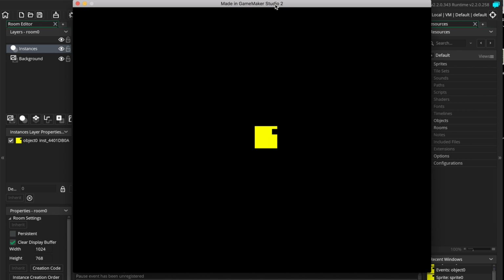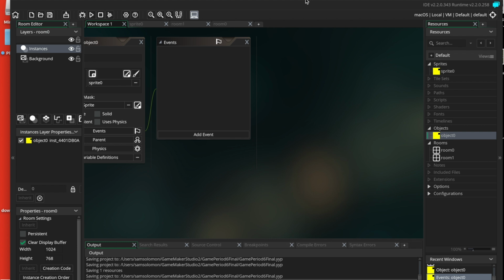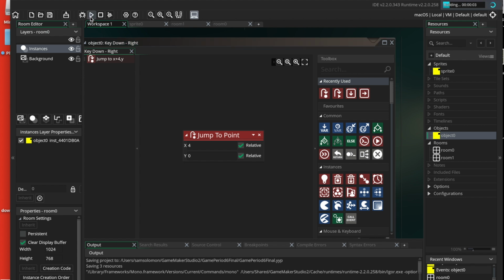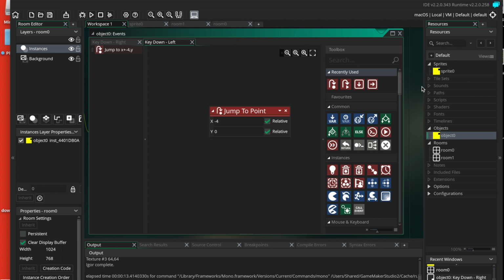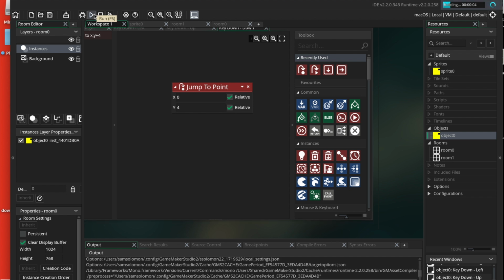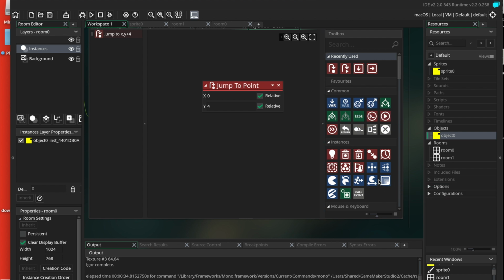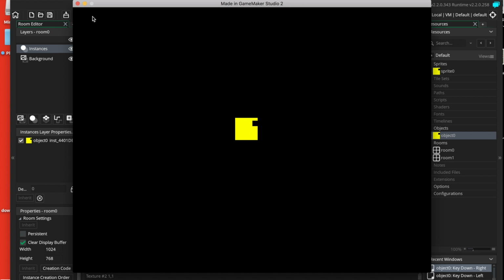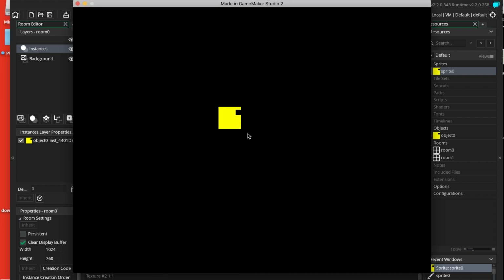6_Solomon_DND Video